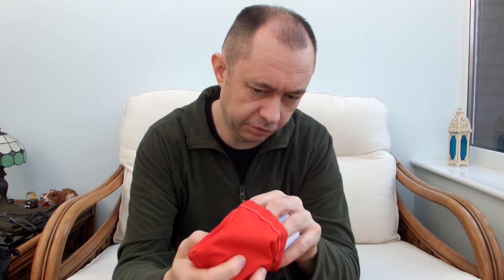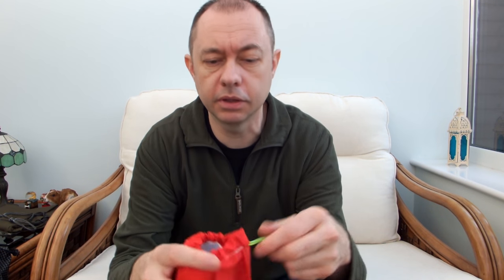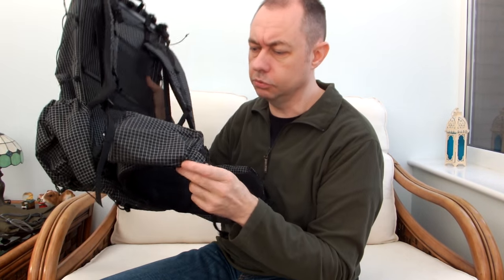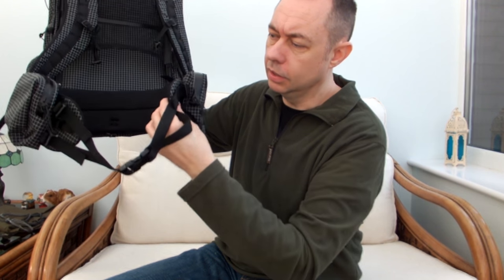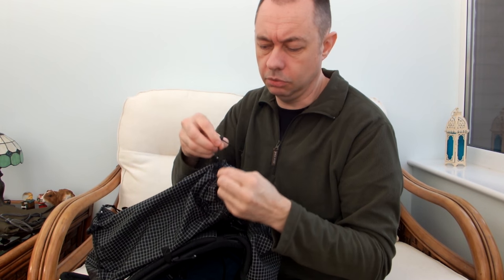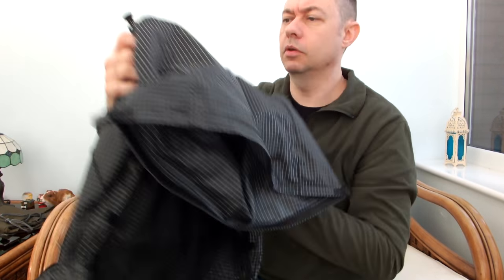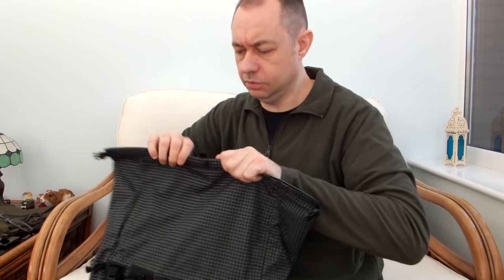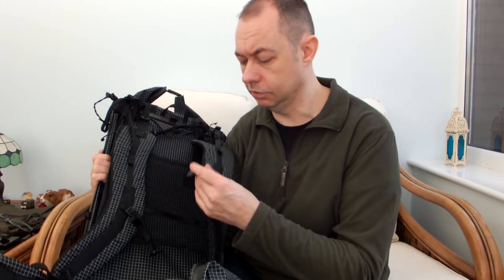Amazing Ultralight Backpack Zpacks Arc Haul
A first look at the incredible Zpacks Arc Haul Backpack and a few other projects on the go at the moment.

All things Wild Camping.